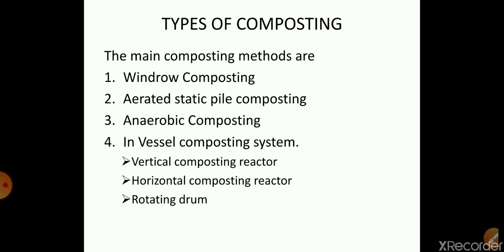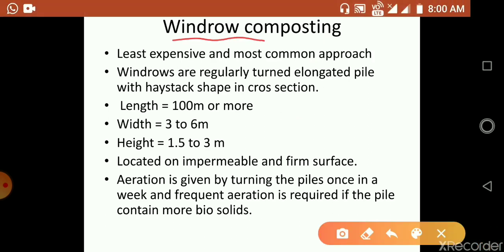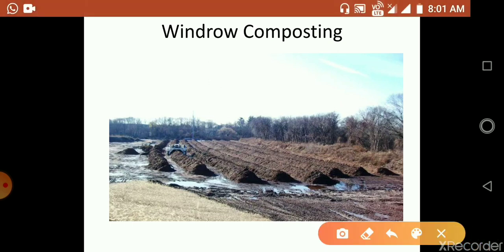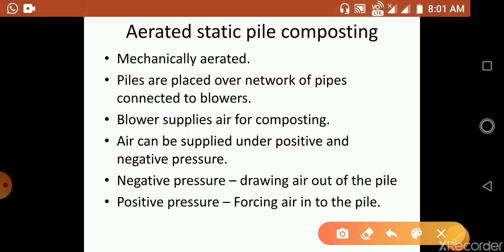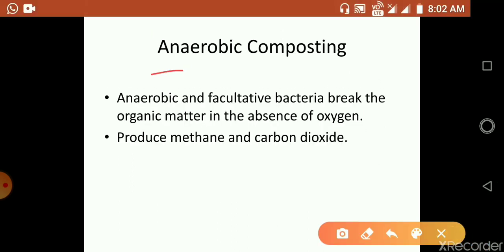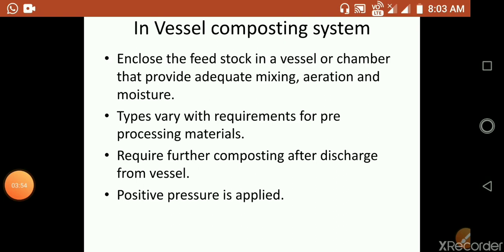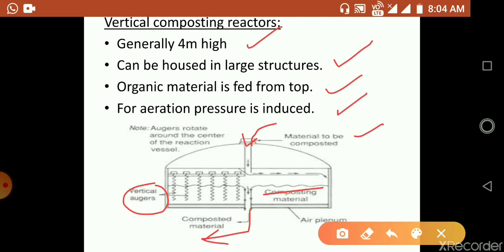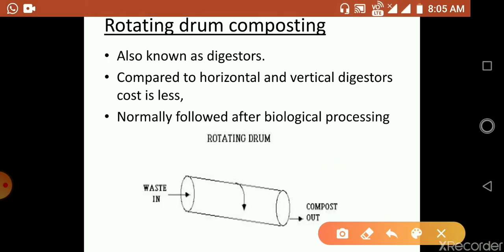CE 474: MUNICIPAL SOLID WASTE MANAGEMENT - PART 2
Composting- types